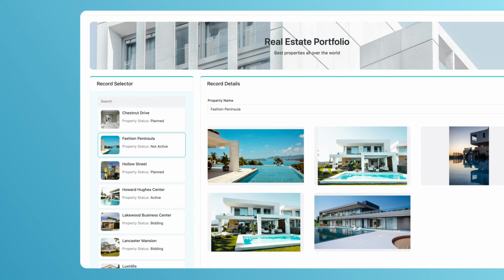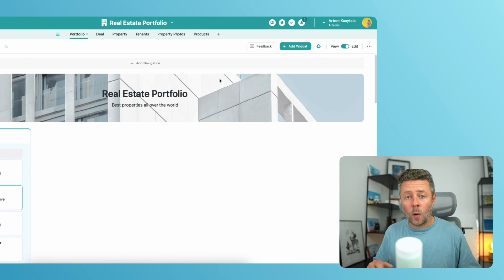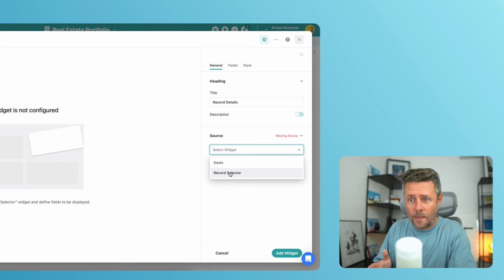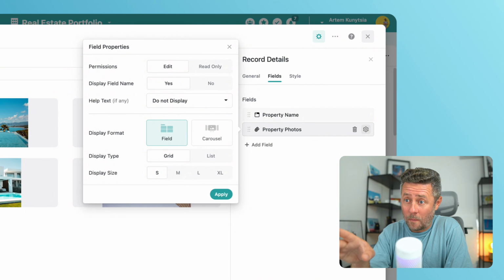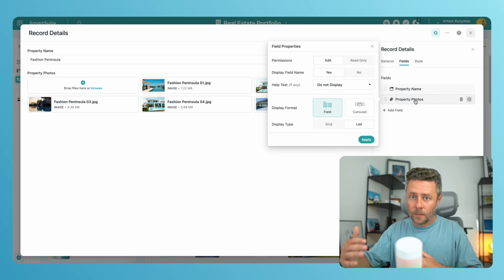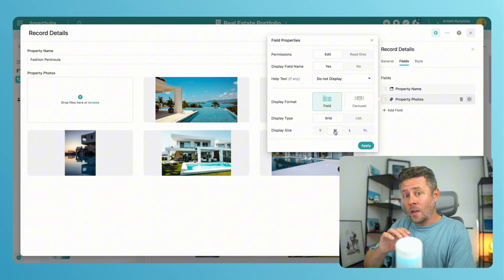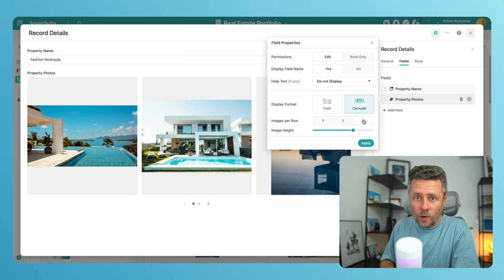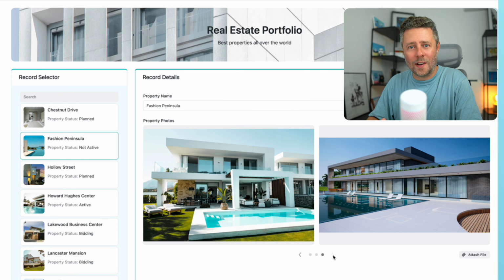SmartSuite New Image Options in Dashboards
Learn how to display files and images in SmartSuite’s Record Details widget with the brand-new customization options.

In this tutorial, I will walk you through the latest update that lets you showcase images in list, grid, or carousel formats.

In this video, you’ll see:
- How to set up a Record Details widget with a Record Selector
- New Files & Images display formats (Field and Carousel)
- List vs Grid layouts with different thumbnail sizes (Small → XL)
- How to create a responsive image gallery inside SmartSuite
- Carousel settings to make your photos stand out in full scale

This update is perfect for use cases like real estate listings, product catalogs, project galleries, or any record where images matter. Try it out in your own dashboards and make your SmartSuite records look cooler than ever before!